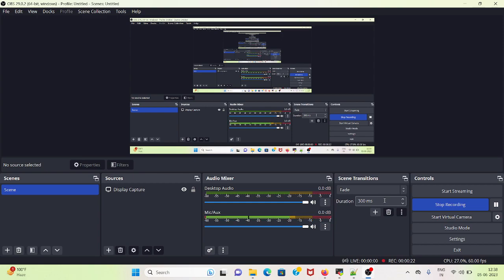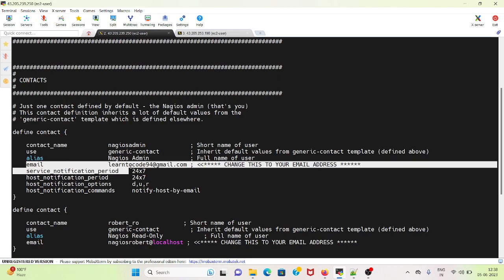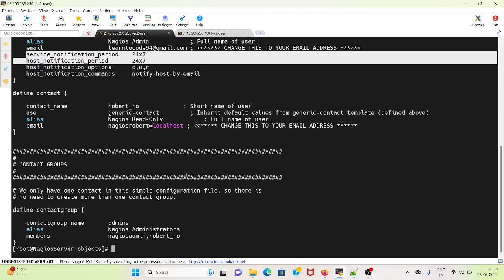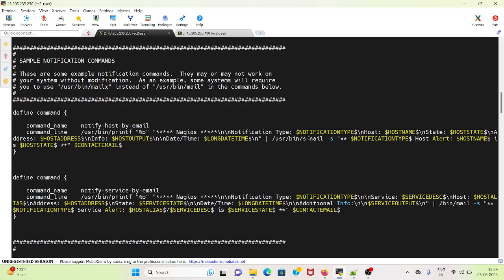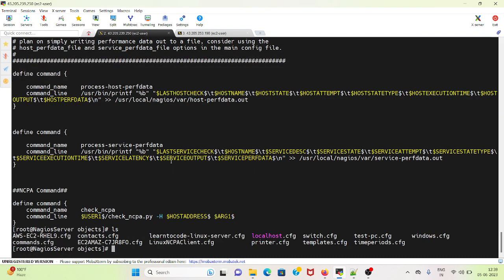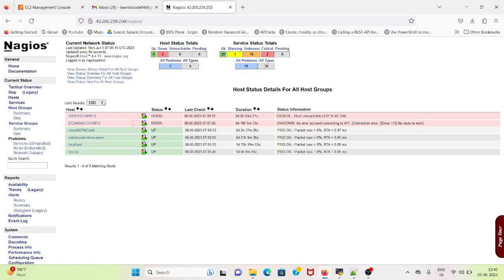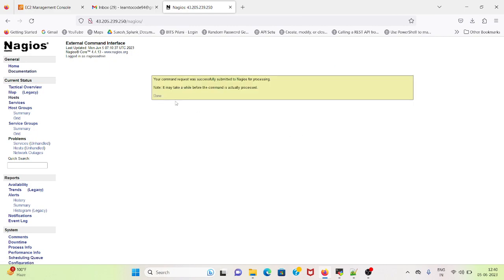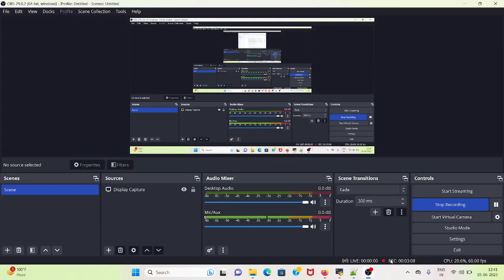Lesson_10b_ Configuring Host Notifications and using s-nail command to send notifications-Part -II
Welcome to our YouTube tutorial on configuring a mail relay server using Gmail for Nagios Core! In this video, we will guide you step-by-step through the process of setting up a reliable email notification system for your Nagios Core monitoring solution.

Configuring Host to Send Mail Notifications is an important aspect of setting up a robust notification system for your network monitoring solution. In this tutorial, we will guide you through the steps required to configure a host to send email notifications using popular email services such as Gmail

Email notifications are crucial for staying informed about the health and status of your network, and using Gmail as a mail relay server ensures reliable and secure delivery of these notifications. We'll walk you through the necessary configuration steps, including setting up a Gmail account, enabling SMTP access, and configuring Nagios Core to use Gmail as the mail relay server.

Our easy-to-follow instructions, accompanied by clear demonstrations, will help you understand the process quickly and ensure a successful setup. By the end of this tutorial, you'll have a fully functional mail relay server using Gmail for your Nagios Core installation, allowing you to receive timely alerts and notifications about critical events in your network infrastructure.

Whether you're new to Nagios Core or looking to enhance your existing setup, this tutorial is perfect for system administrators, network engineers, and anyone interested in monitoring their network effectively. Let's get started and make your Nagios Core email notifications more reliable than ever with Gmail!